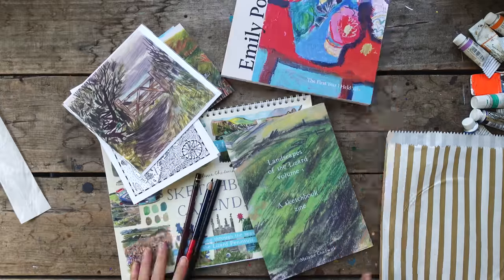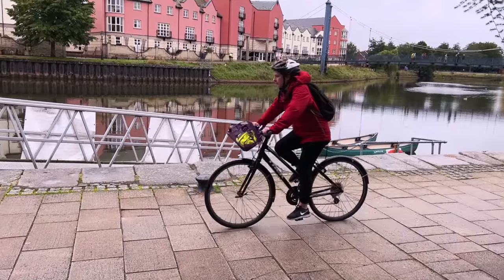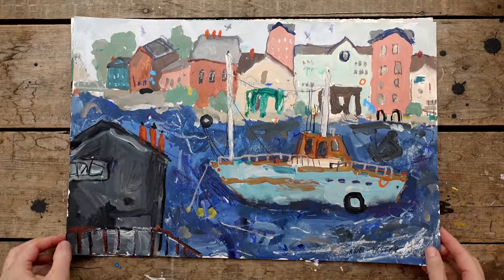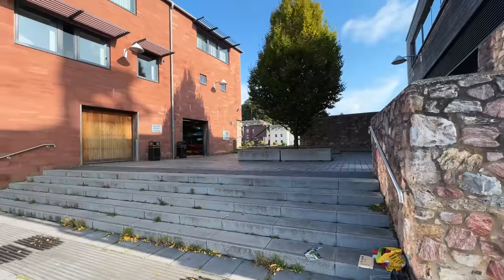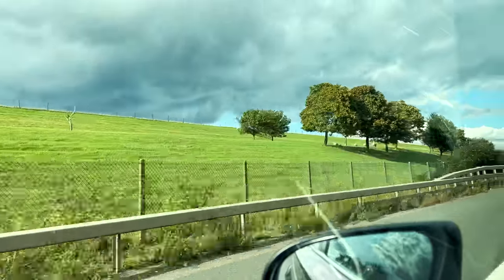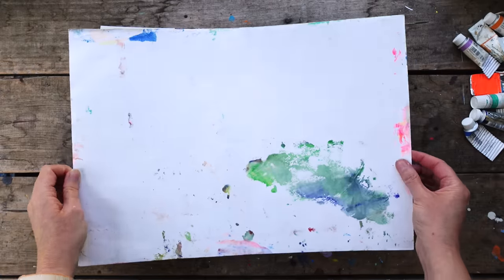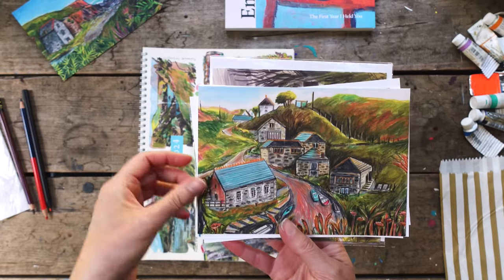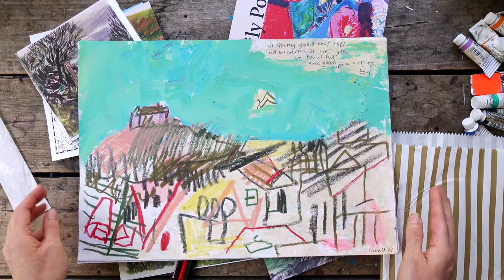Painting In England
Here's part 2 of our trip to England! People and things mentioned will be listed below.